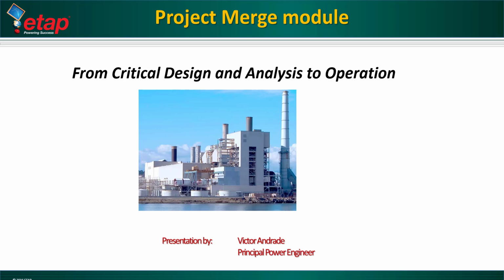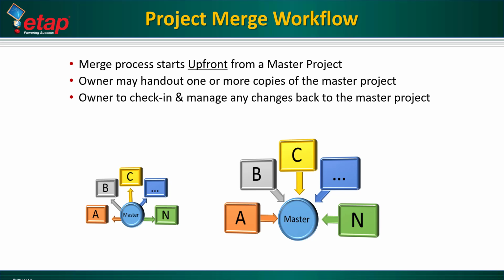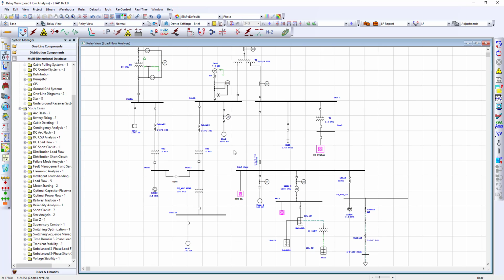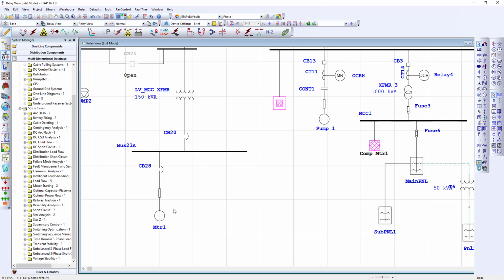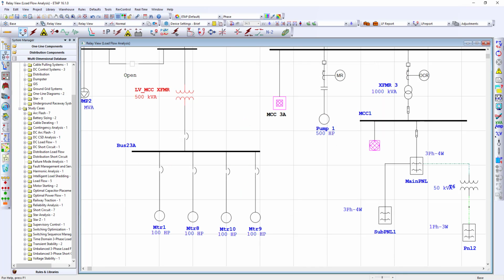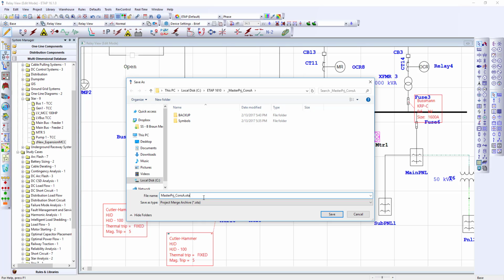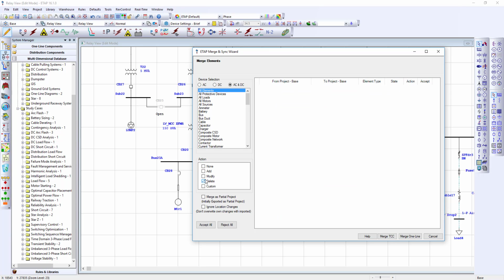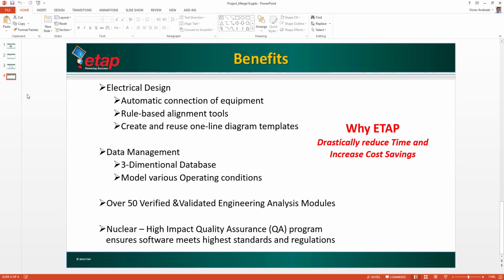ETAP Project Merge/NetPM - Project Collaboration & Data Management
- Project Merge/NetPM provides users the necessary tools to collaborate and manage data on the same system model
• Increase productivity by having multiple engineers working in parallel on the same project
• Quickly identify any project changes and merge or reject any model updates
• Merge project elements in system’s One-Line View (OLV)
• Multi-user management utility of ETAP project database
• Manage and merge multiple Star Time-Current Characteristic (TCC)